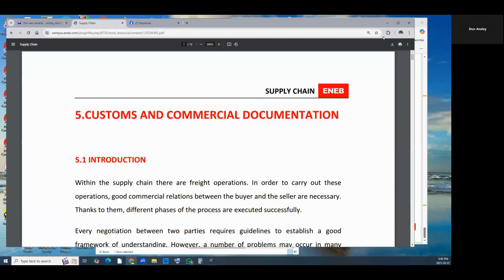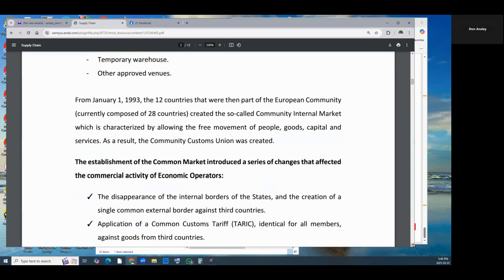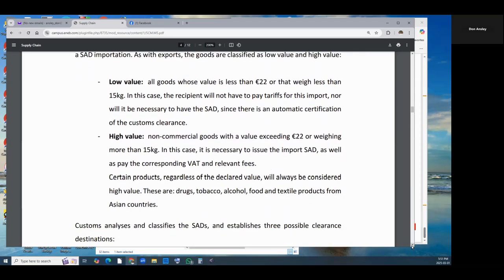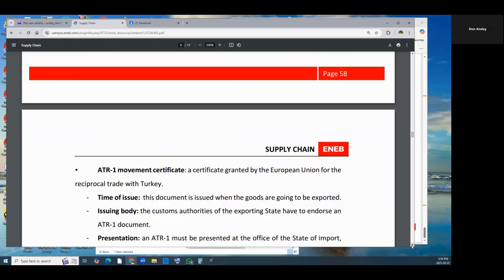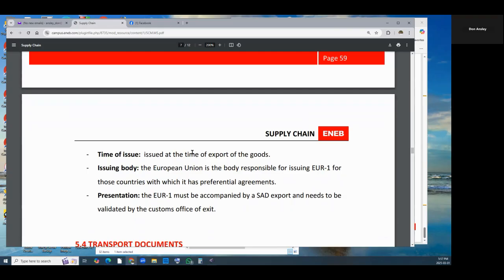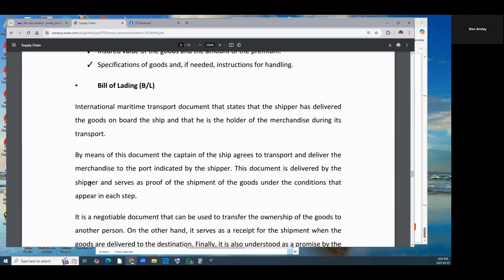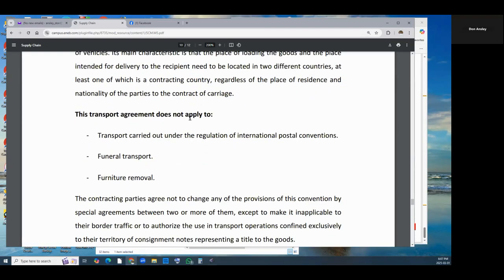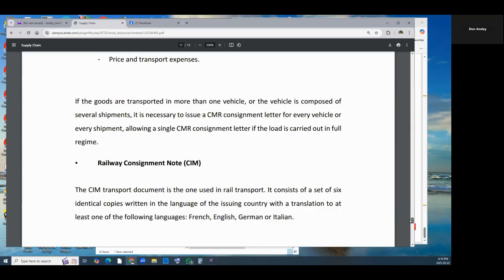Supply Mod 5